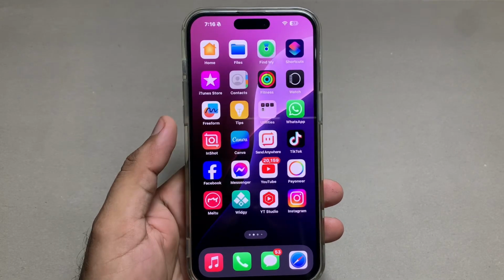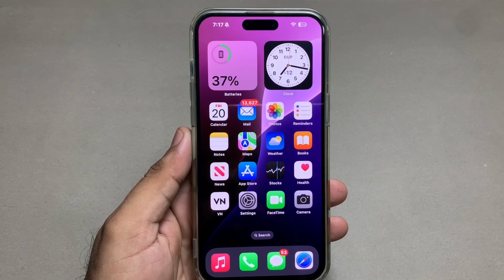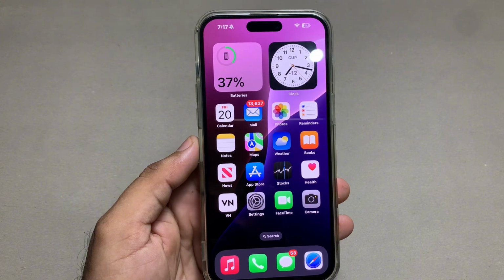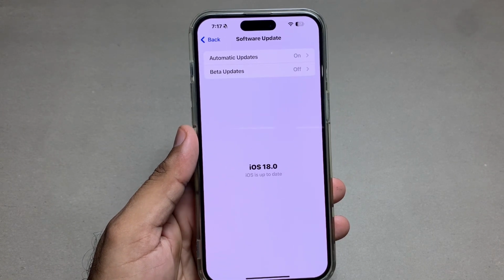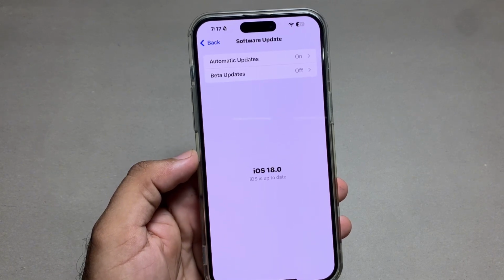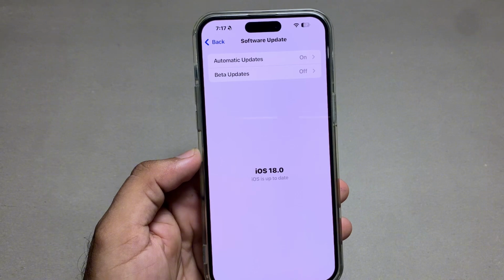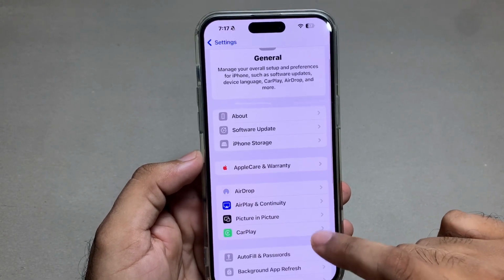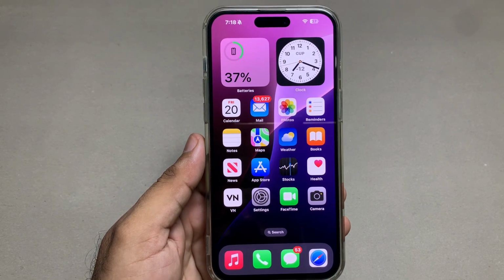Fix Siri 2.0 Not Showing Up On iPhone 15 Pro Max